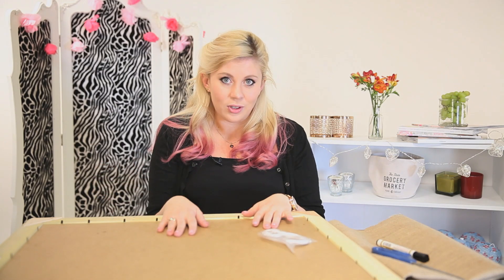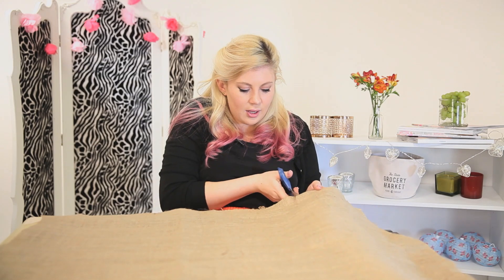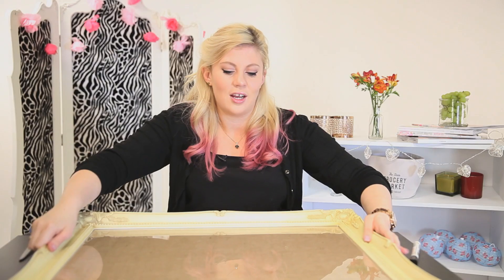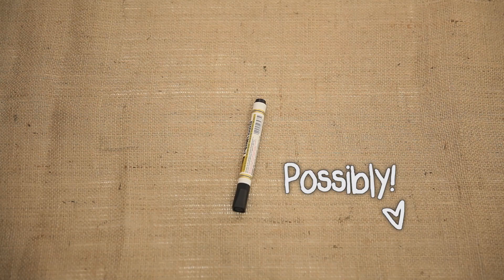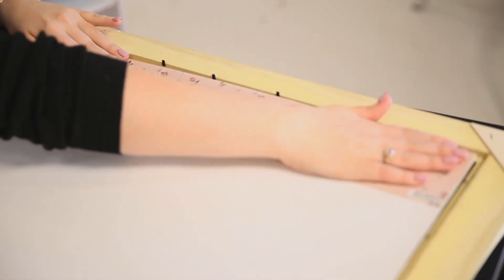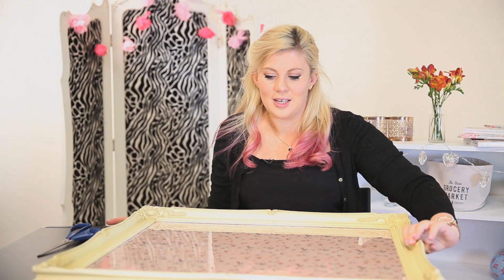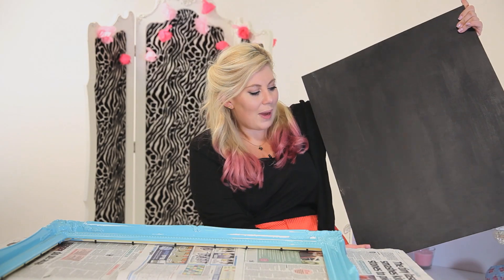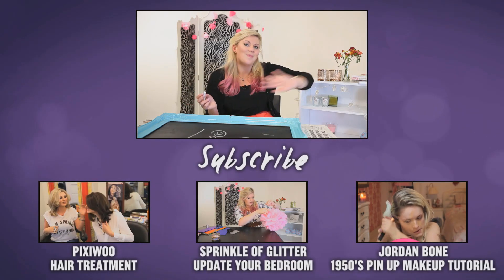3 WAYS WITH A PICTURE FRAME: SPRINKLE OF GLITTER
Louise Sprinkle of Glitter shows you three fun craft ideas using a picture frame. Make a notice board, a craft tray, or a black board with these top tips!